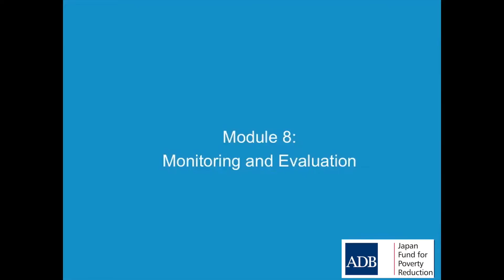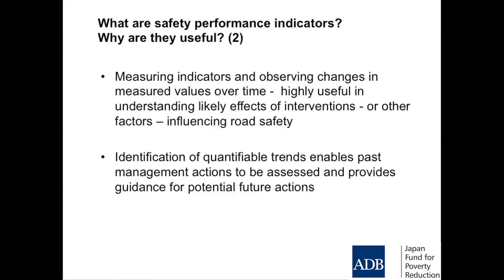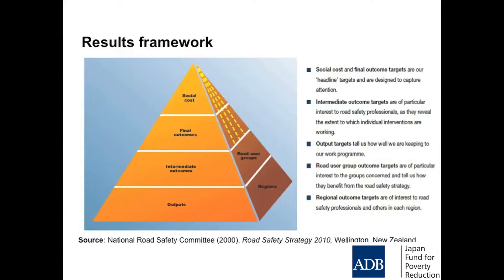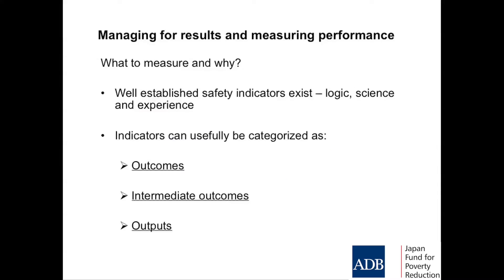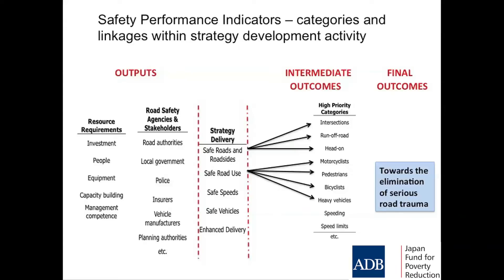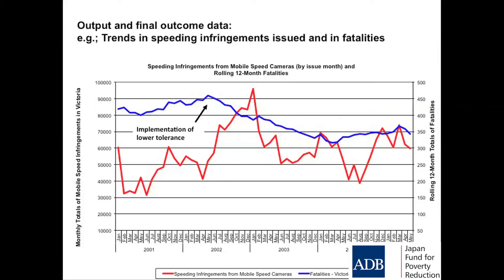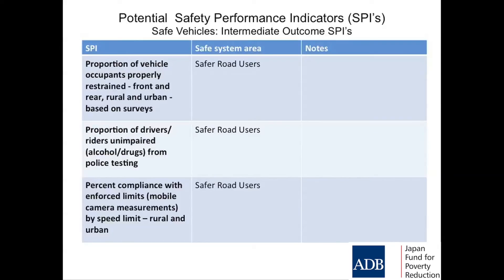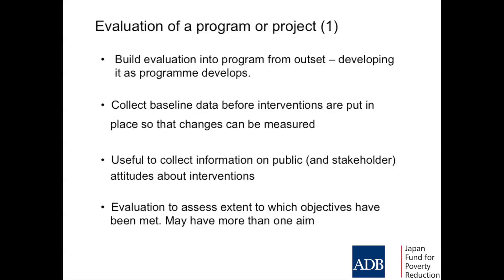Road Safety Management 8: Monitoring and Evaluation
Speaker: Eric Howard, Whiting Moyne Consulting

Projects and programs in road safety management should always be evaluated and lessons learned incorporated into new programs.

Establishing and operating effective performance management arrangements will deliver improved accountability for governments, agencies, and departments within agencies. Safety performance indicators—specific road safety elements that reflect actual safety conditions—will help assist in the management of performance. Aligning performance measures to outputs and intermediate outcome measures will drive performance improvement and community awareness.